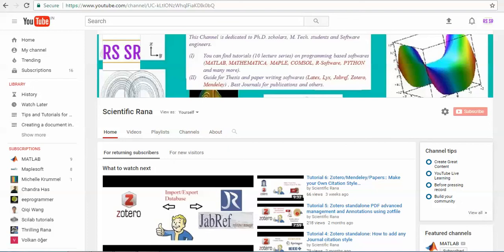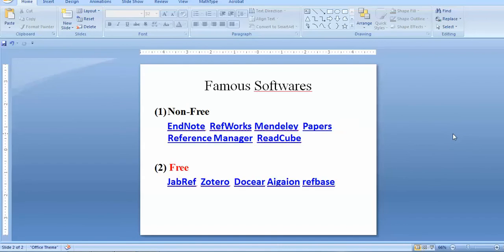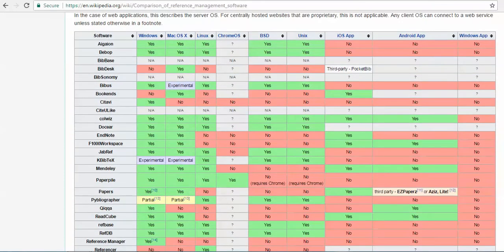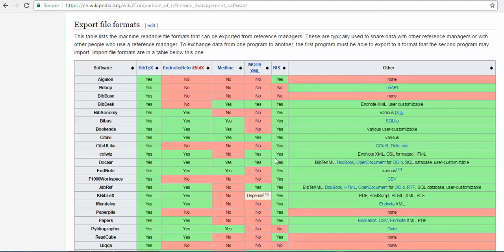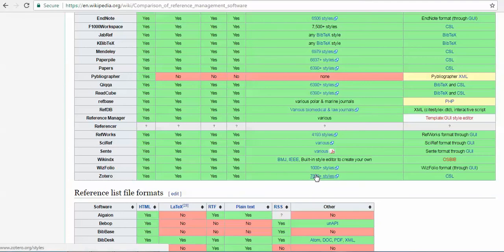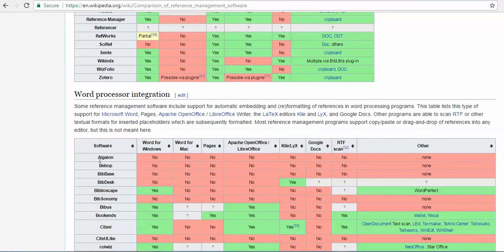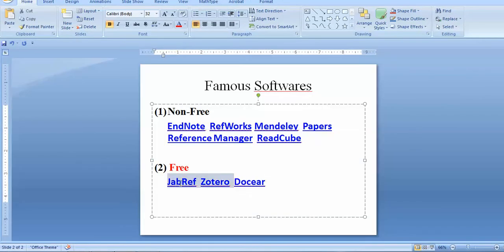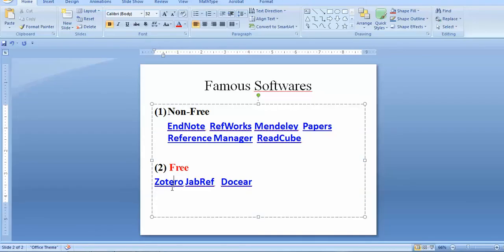Tutorial 8: Which is the Best Reference Manager for Word and Latex? Jabref vs Zotero vs others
In this video, a comparison based on wikipedia database are presented. Hope you like it.